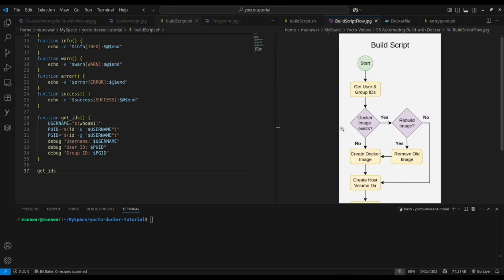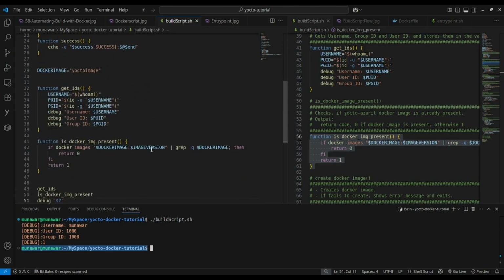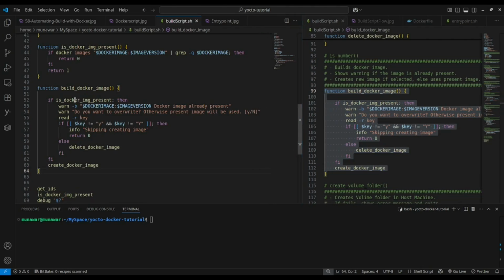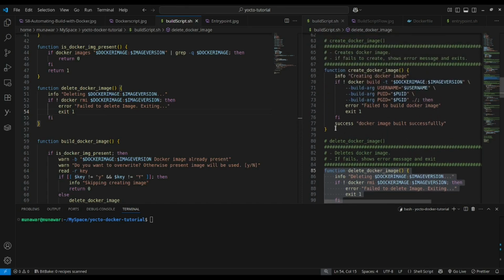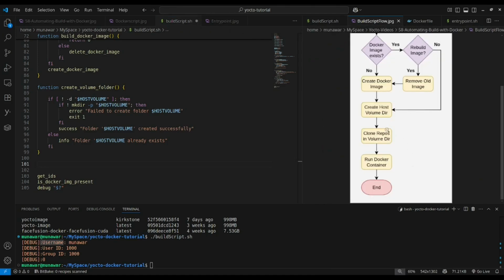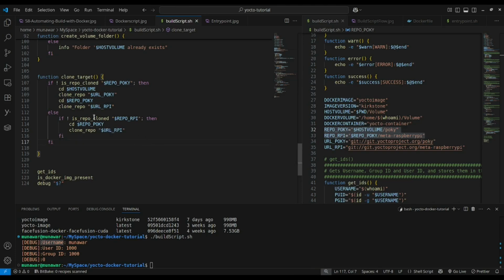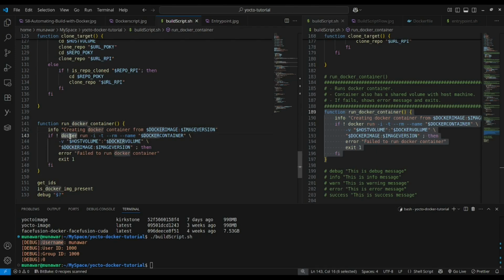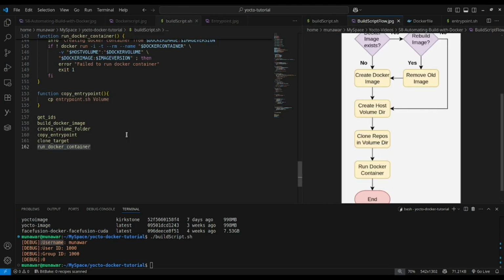Yocto Tutorial - 58 Automating Build with Docker | Part-2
In this second video of the series, I walk you through the creation of the Build Script used in our Yocto + Docker automation setup.

🔧 You'll learn:

How to structure the build script
What commands are necessary for initializing and running a Yocto build inside a Docker container
Best practices for making the script reusable and modular
This script will later be used inside the Docker container to trigger the build process automatically.